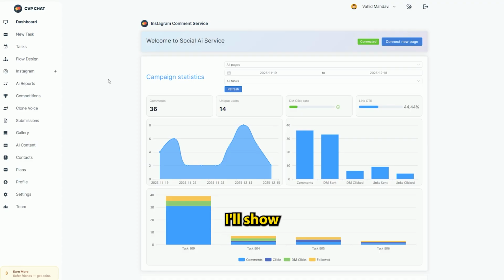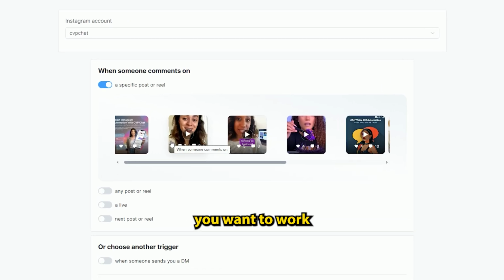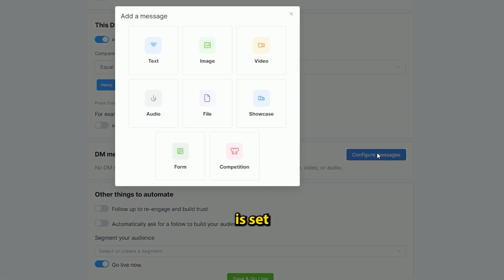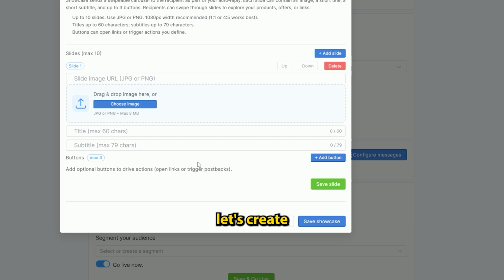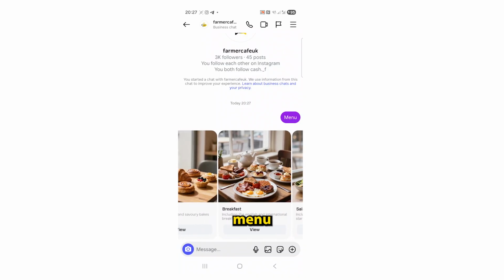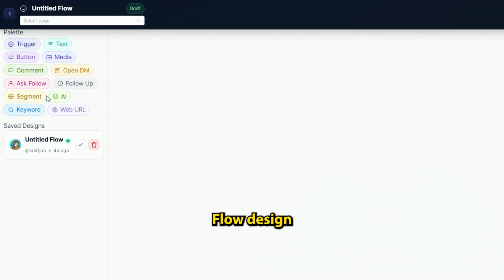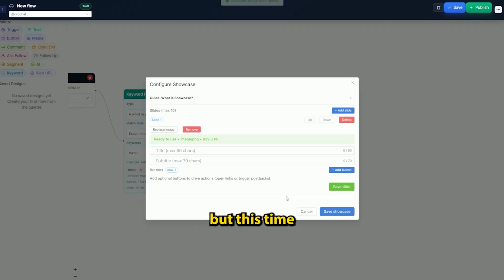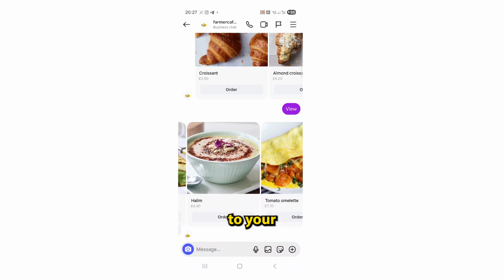Create Instagram DM Menus & Carousels with CVP Chat (Best Method Explained)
In this tutorial, you’ll learn two different ways to send a Showcase (carousel) in Instagram Direct Messages using CVP Chat — and why Flow Design is the faster, cleaner, and more powerful option.

First, we build a Showcase using Tasks, so you fully understand the logic behind triggers, keywords, buttons, and postbacks.
Then, we recreate the same carousel using Flow Design, where everything lives inside one single visual flow — no need to create multiple tasks anymore.

This is perfect for creating Instagram DM menus, product showcases, service lists, portfolios, or samples — all inside Instagram, without sending users away to a website.

🔥 What you’ll learn in this video:
• What a Showcase (carousel) is in CVP Chat
• How to send a Showcase using Tasks
• How DM, comment, and story reply triggers work
• How to build carousels with up to 10 slides
• How buttons and postbacks create sub-menus
• How to chain multiple Showcases (menu → category → item)
• How to send the same Showcase using Flow Design
• Why Flow Design is easier, faster, and more scalable
• How to keep users inside Instagram without losing them

CVP Chat is an AI-powered Instagram automation platform built with official Meta APIs, supporting DM automation, comment automation, Flow Design, Showcases, AI chat & voice replies, and advanced campaigns.

Ideal for creators, cafés, restaurants, agencies, e-commerce brands, coaches, and service businesses.